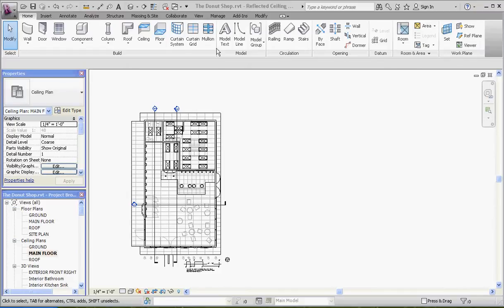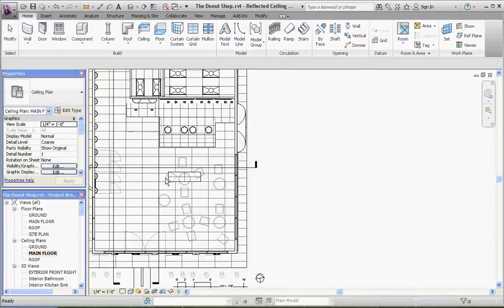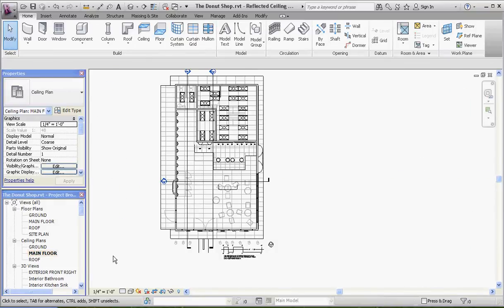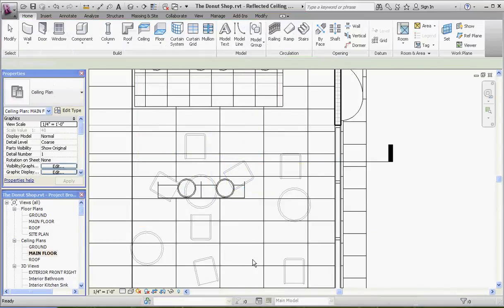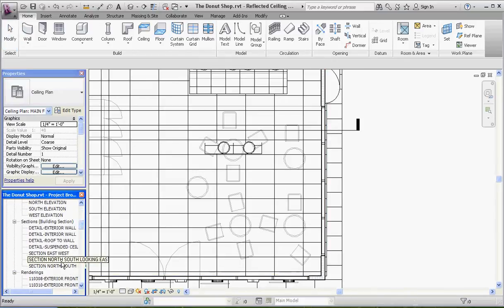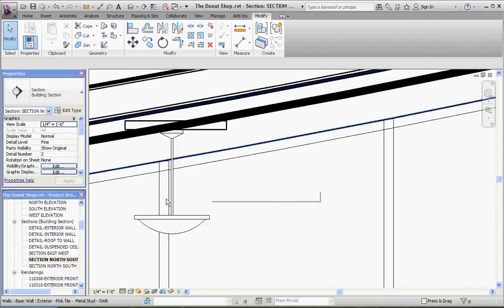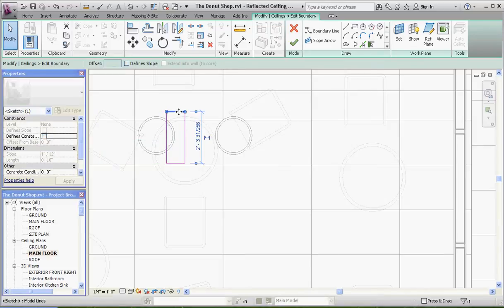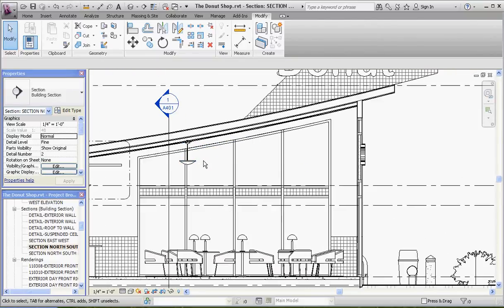Ceiling of a Curved Roof, Part 3, Hanging Lights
Revit Architecture, Commercial Project, modeling commercial project with Revit.  This video describes how create a small level ceiling in order to hang lighting fixtures from n alternative to a horizontally level ceiling, one that follows a curved roof profile.  This video shows how to modify the offset roof using the Edit Profile command.  These methods can be applied in various Revit projects.  Tutorial for IET 161, Architectural CAD class in Central Washington University's Construction Management Program.